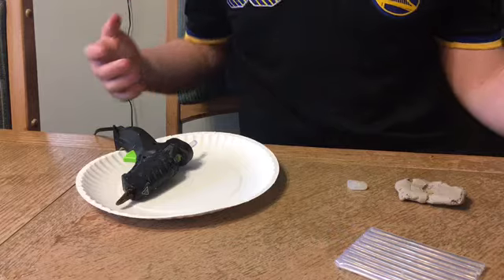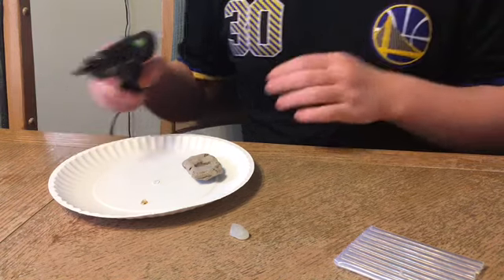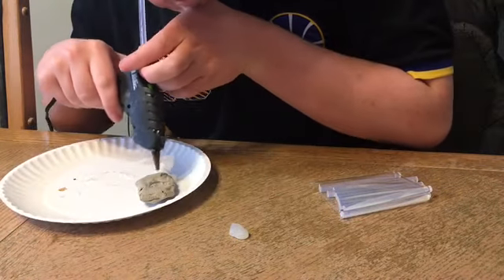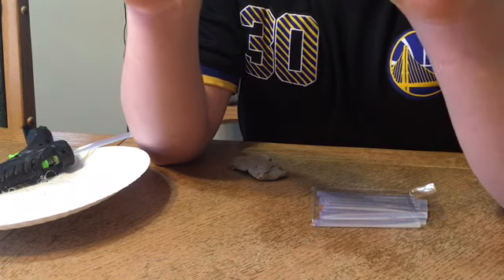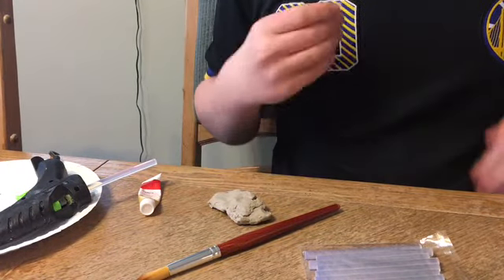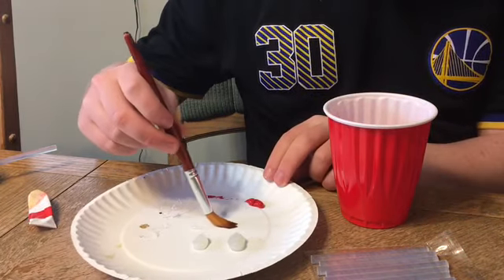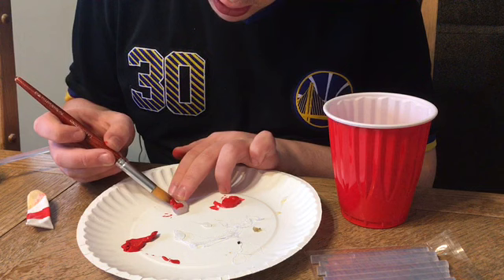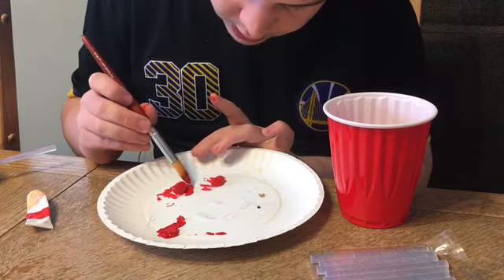how I cast miniatures with hot glue(LEGO Imperial Guard helmet reproduction/technique Thursday)